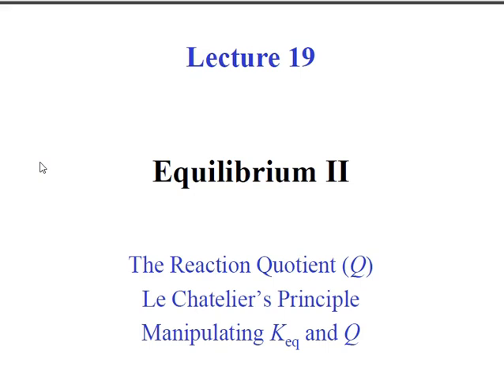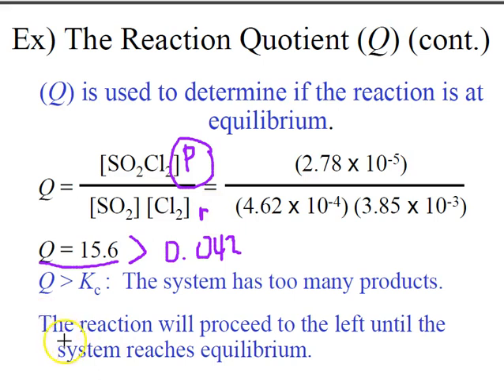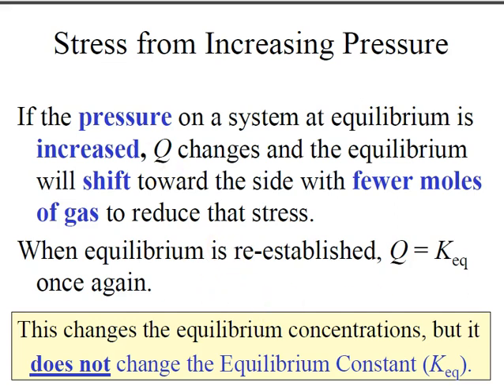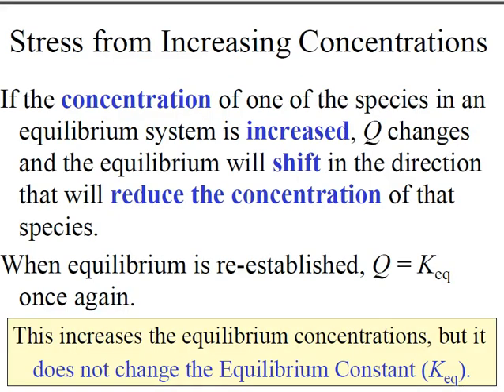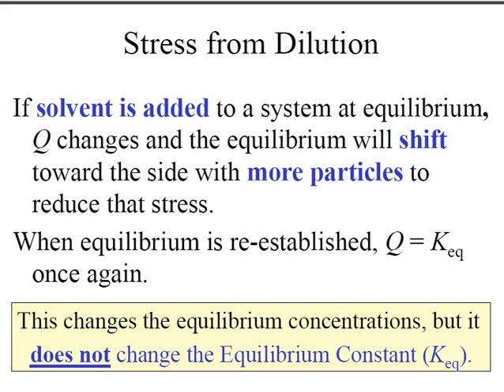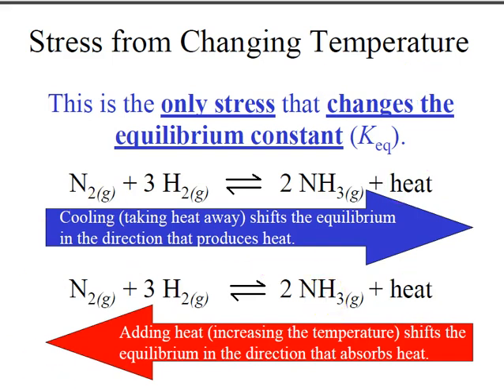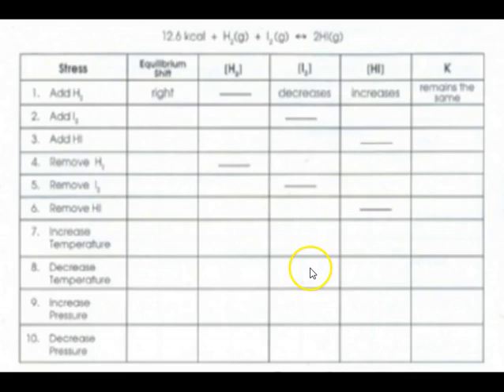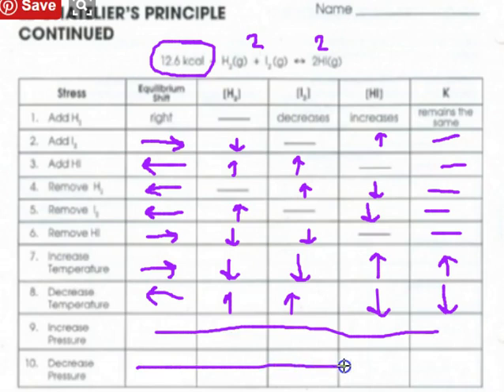Equilibrium II Lecture 19 Video 1